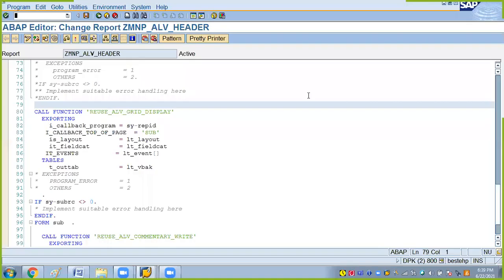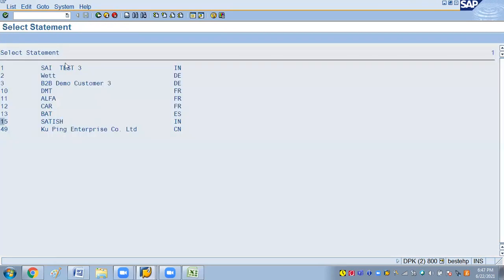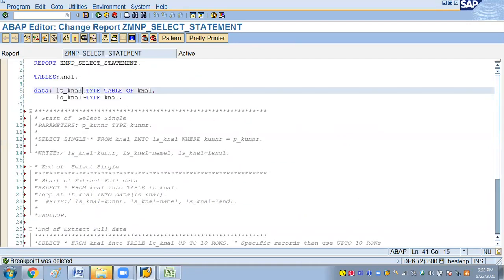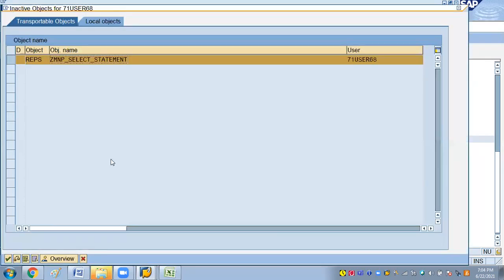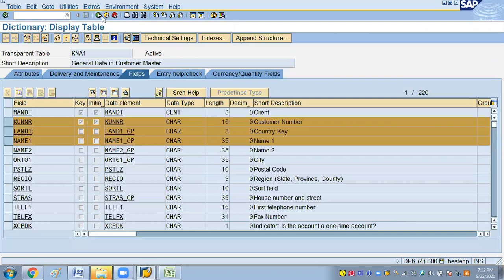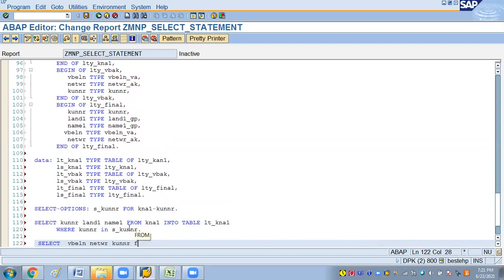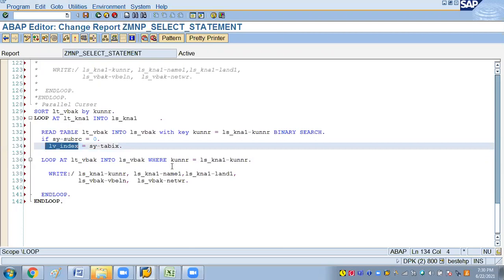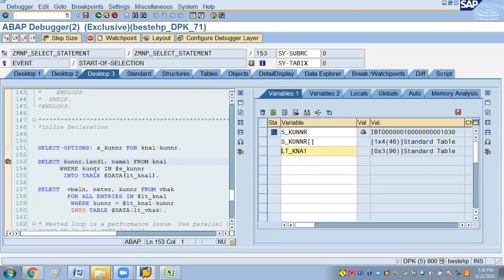Different types of Select Statements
SAP ABAP Different types of Select Queries or Statements